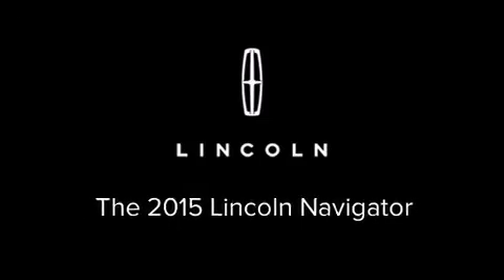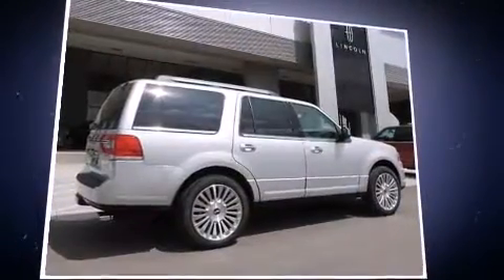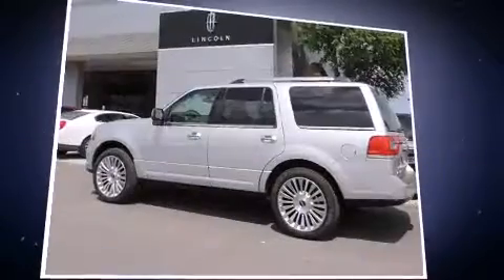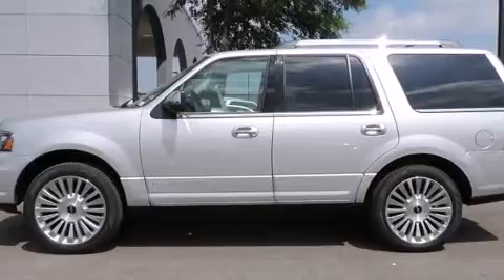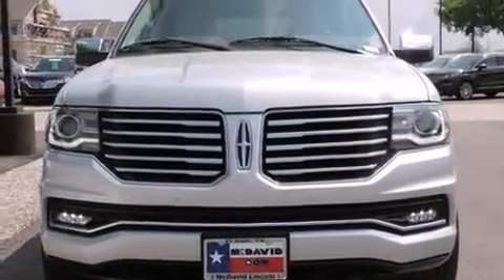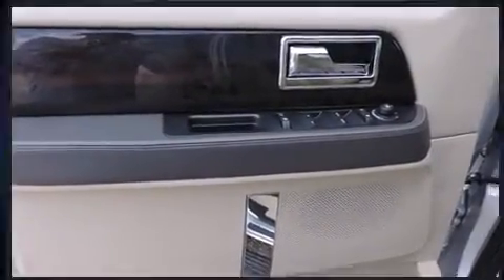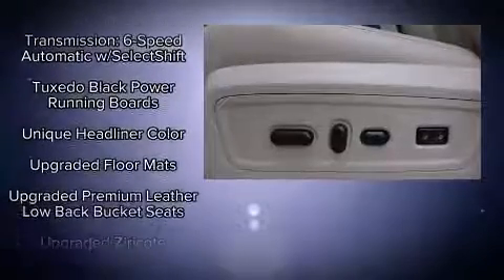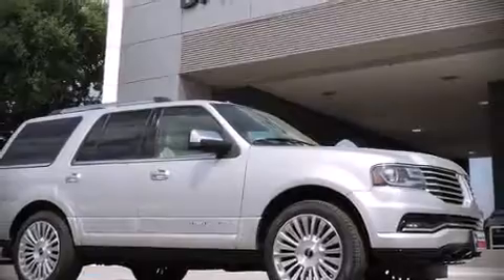2015 Lincoln Navigator in Plano, TX 75075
David McDavid's Plano Lincoln
3333 W. Plano Parkway

Outstanding design defines the 2015 LINCOLN Navigator. It features an automatic transmission, rear-wheel drive, and a 3.5 liter 6 cylinder engine. A turbocharger is also included as an economical means of increasing performance. Lincoln prioritized comfort and style by including: a built-in garage door transmitter, a blind spot monitoring system, automatic dimming door mirrors, a power liftgate, cruise control, a trailer hitch, and power front seats. Everything is where it ought to be, from the dashboard controls to the door locks and window controls. Power adjustable pedals allow the driver to optimize his or her driving position, enhancing visibility, comfort and safety. Rear passengers enjoy the seat heating functionality, keeping them warm during the winter months. Passengers in the third row enjoy seat back reclining functionality, providing an extra level of comfort and convenience. With high intensity discharge headlights illuminating your path, you'll always appreciate maximum visibility. For drivers who enjoy the natural environment, a power moon roof allows an infusion of fresh air. State-of-the-art amenities such as memory seats and adjustable pedals yield a more personal driving experience. Audio features include a CD player with MP3 capability, rear mounted audio controls, steering wheel mounted audio controls, A 10 gigabyte hard drive, and 14 speakers, providing excellent sound throughout the cabin. Safety equipment has been integrated throughout, including: dual front impact airbags, front SIDE impact airbags, traction control, ignition disabling, and 4 wheel disc brakes with ABS. Safety and maximum capability are assured via self leveling rear suspension, which maintains optimal driving geometry. We know that you have high expectations, and we enjoy the challenge of meeting and exceeding them! Stop by our dealership or give us a call for more information.